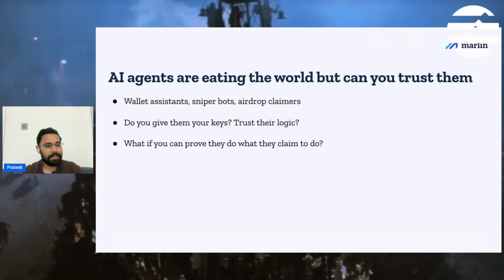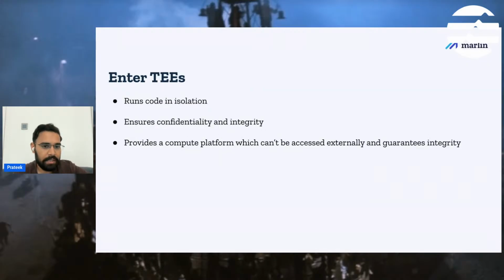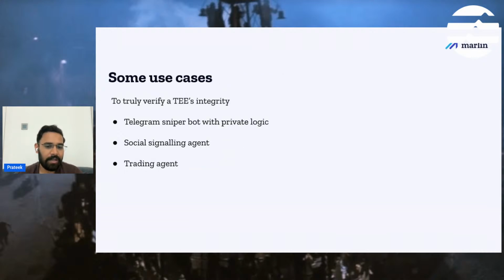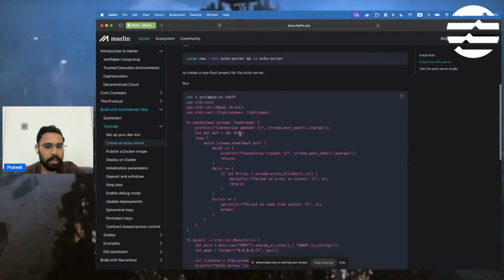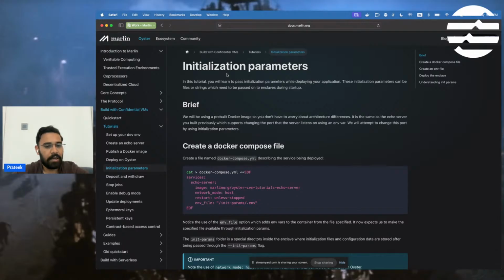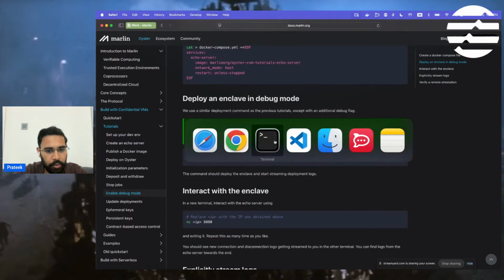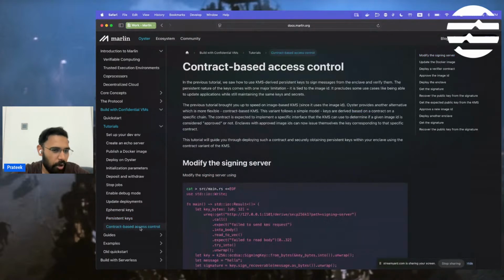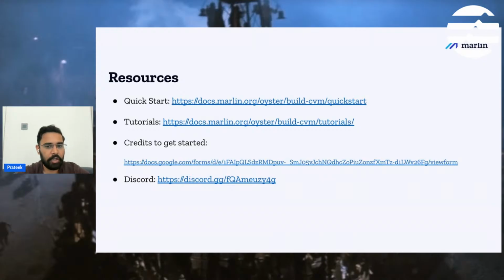Deploying dApps/Agents on Marlin's Confidential VM (TEE) Network